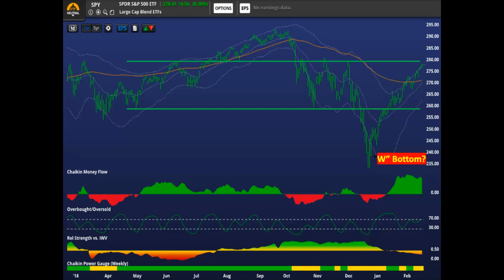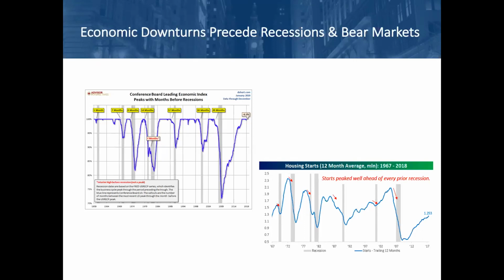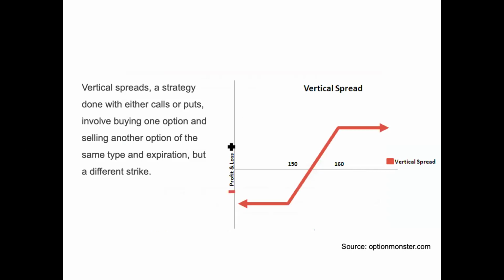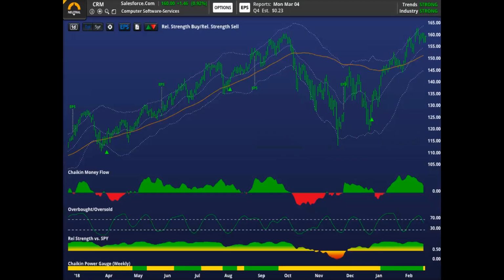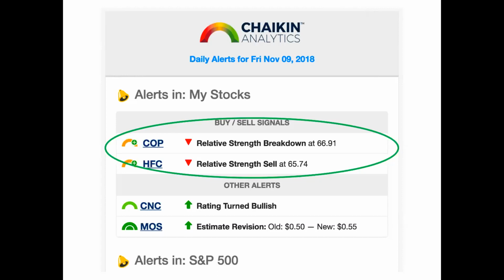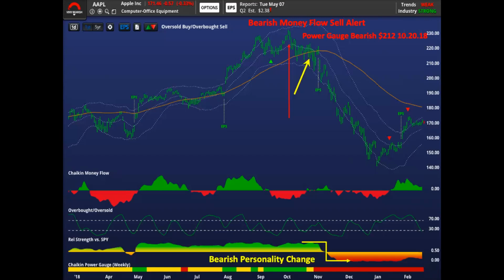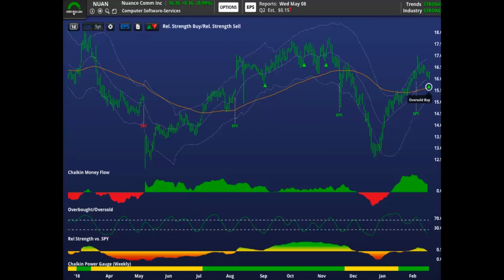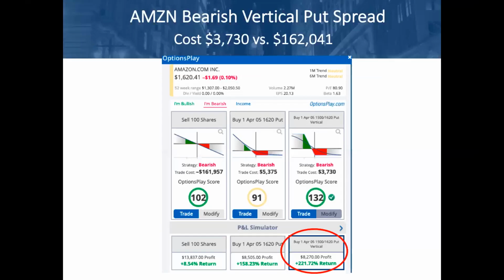How I Create Winning Options Strategies 2/21/19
***Get powerful, profitable stock ideas delivered straight to your inbox with our FREE market newsletter, PowerFeed.

Start getting the most out of every trade, regardless of where the market is headed next! Find out Marc’s proven method for creating winning options strategies in any market.

Discover the easy way to boost options profits and harness market volatility for powerful trades, and learn other secrets to options success.